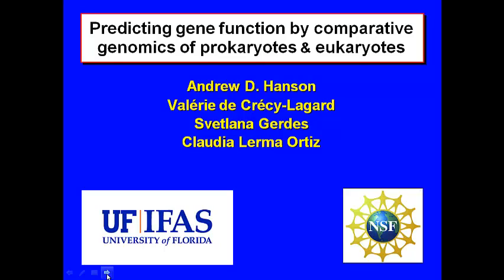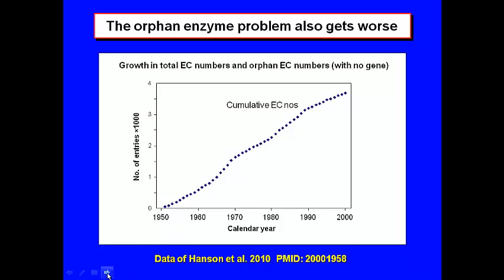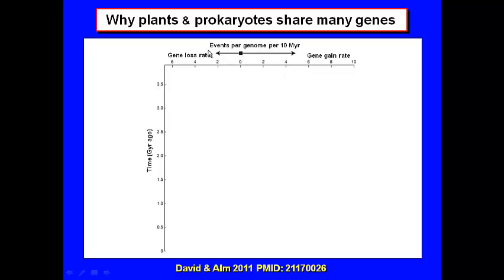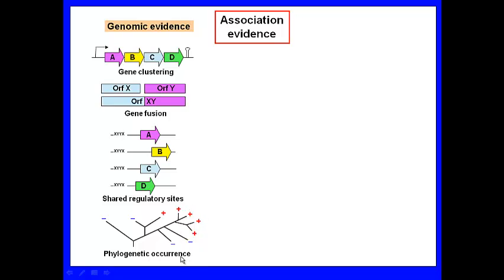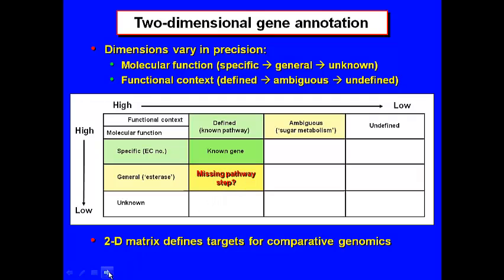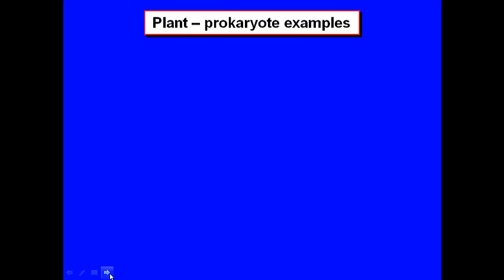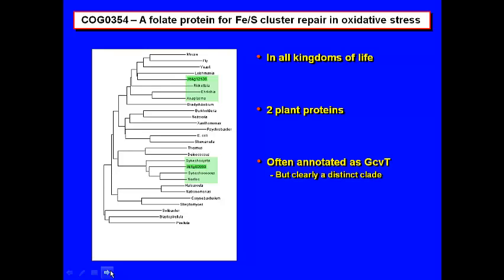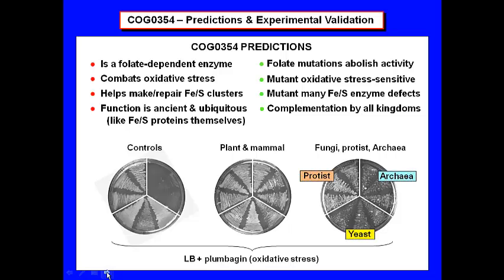Lecture 1 Predicting Gene Function by Comparative Genomics